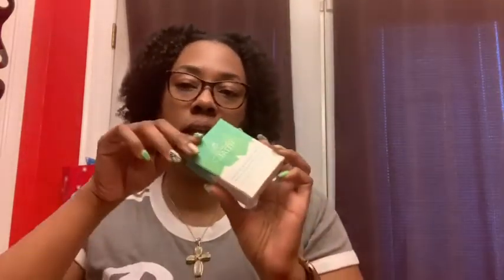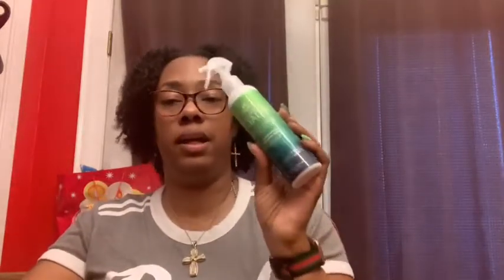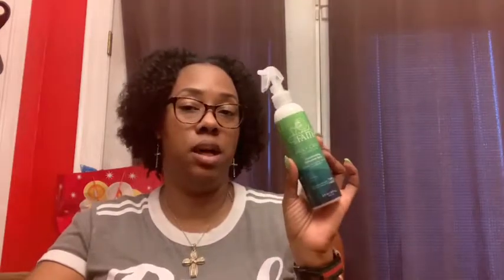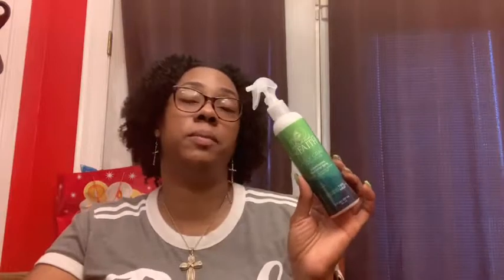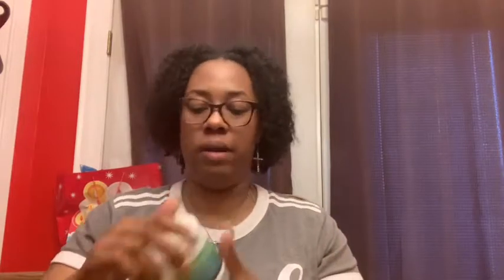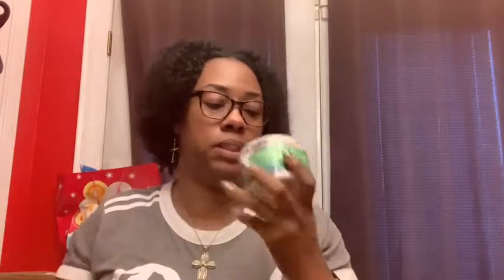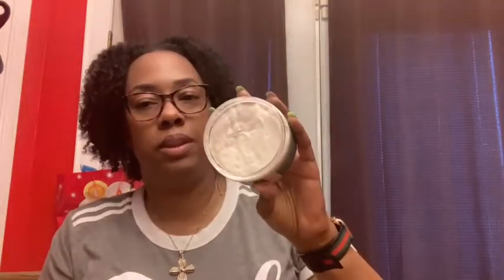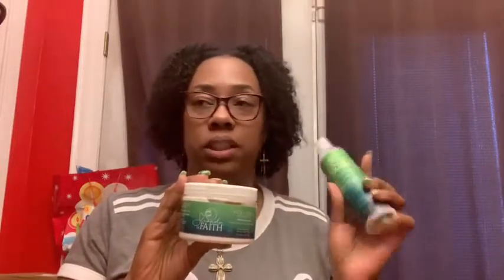STRANDS OF FAITH FULL PRODUCT REVIEWWWWWW!!!